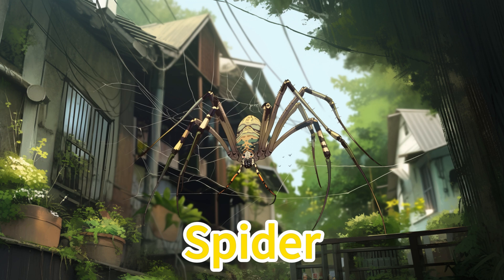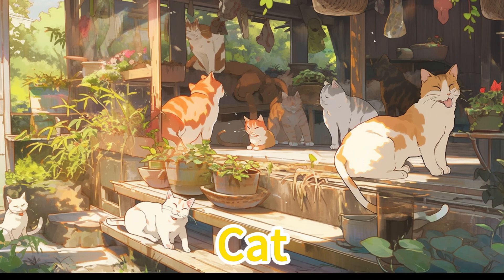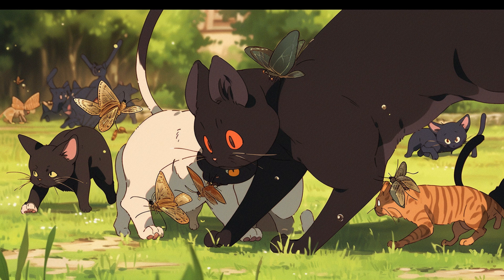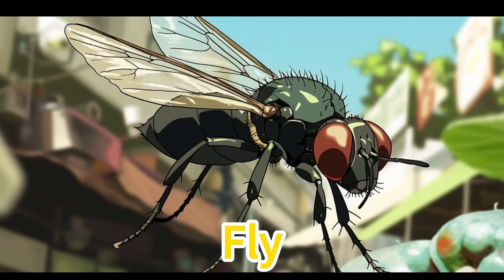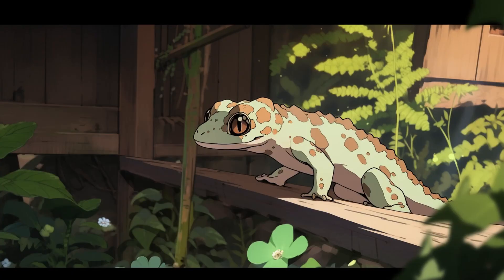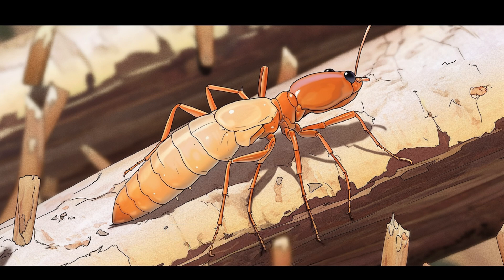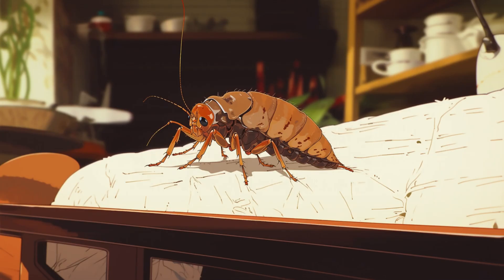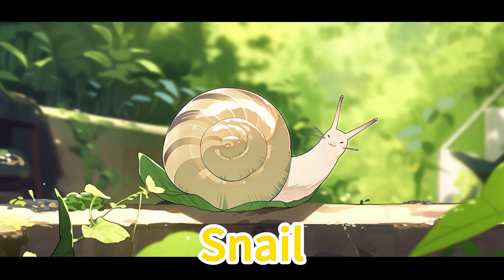Animals:2|vocabulary|kids|Sleeping|Children|English|睡眠播放|動物英文單字|兒童英語|學習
Near our homes, there are various animals—some are our friends, while others might make us a bit unhappy. Spiders enjoy weaving webs, and occasionally, mice come inside to find something to eat. Cats, our furry pets, are not only good companions but also help chase away small animals. Cockroaches and flies are often seen in the kitchen or bathroom. Geckos, small lizards, are our friends as they like to eat small insects. Earthworms live in the soil and contribute to plant growth. Termites like eating wood, and fleas may be found on pets. Snails can be in the garden, so we need to protect it. These animals, some of them our friends and others needing careful attention, collectively contribute to making our homes more comfortable.